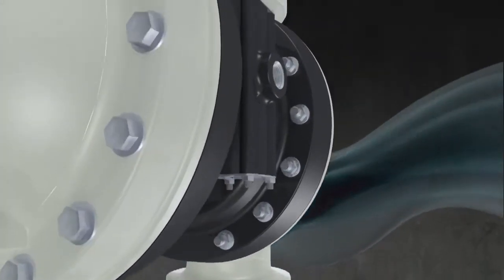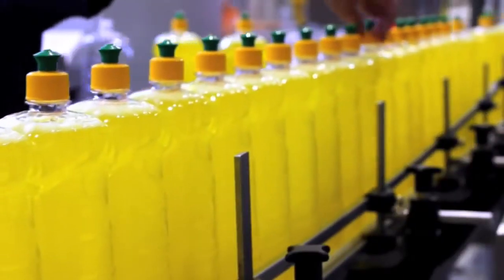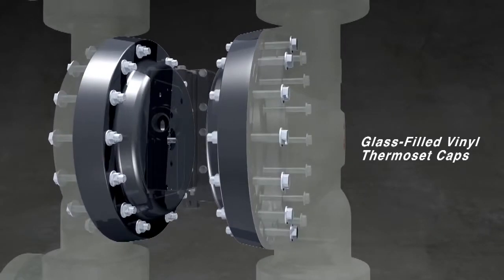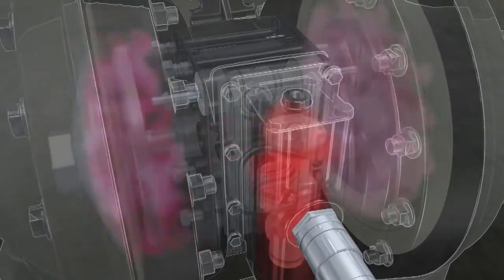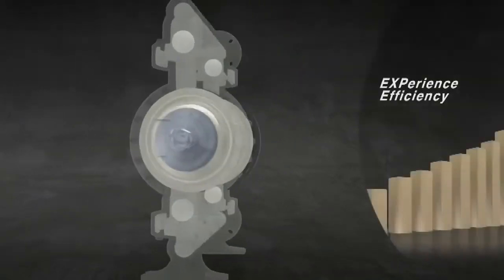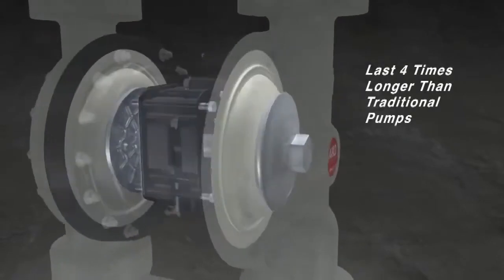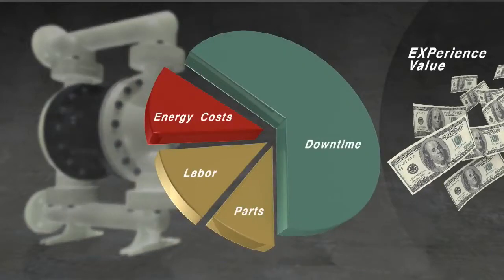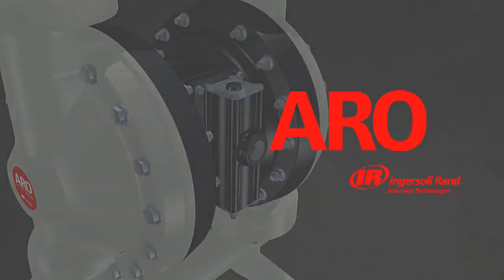NGUYÊN LÝ HOẠT ĐỘNG BƠM MÀNG KHÍ NÉN - ARO INGERSOLL RAND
NGUYÊN LÝ HOẠT ĐỘNG CỦA BƠM MÀNG KHÍ NÉN ARO

Máy bơm màng làm việc theo nguyên lý hút đẩy dựa trên nền tảng nguồn năng lượng khí nén và dựa vào sự chuyển động qua lại của hai màng bơm. Nguyên lý hoạt động của máy bơm màng chính là sử dụng nén khí để đẩy màng bơm, sử dụng màng bơm để đẩy chất lỏng.

Trước khi sử dụng máy bơm màng, người sử dụng nên tìm hiểu kỹ nguyên lý làm việc của máy bơm màng để tránh những sự cố đáng tiếc xảy  ra ngoài ý muốn cũng như bảo vệ máy, kéo dài thời gian sử dụng máy, giúp tiết kiệm chi phí.

Đại Đồng Tiến Phát xin cam kết chất lượng sản phẩm, bảo hành dài hạn lên đến 12 tháng. Tư vấn – lắp đặt – hướng dẫn vận hành tận nơi.

𝐂𝐎̂𝐍𝐆 𝐓𝐘 𝐓𝐍𝐇𝐇 Đ𝐀̣𝐈 Đ𝐎̂̀𝐍𝐆 𝐓𝐈𝐄̂́𝐍 𝐏𝐇𝐀́𝐓
Địa chỉ nhà xưởng: 617 – 618 Thuận An Hòa, An Phú, Thuận An, Bình Dương
Văn phòng Hà Nội: số 39, ngõ 100/27, Phố Sài Đồng, Phường Sài Đồng, Quận Long Biên, TP. Hà Nội